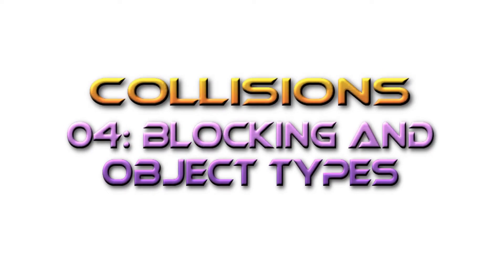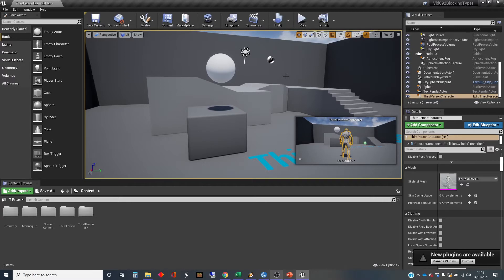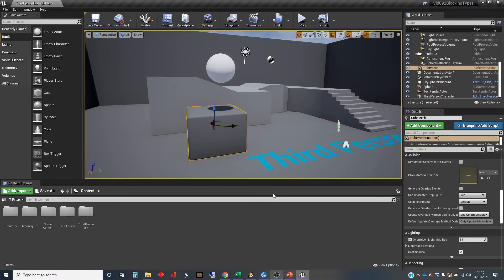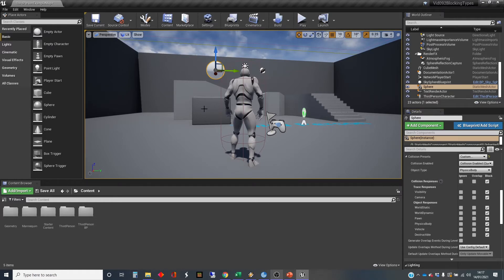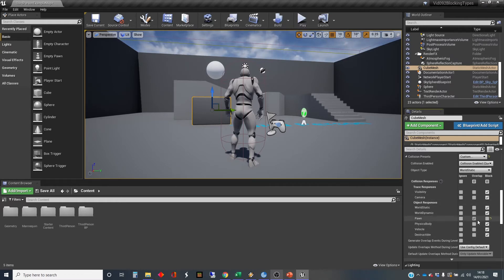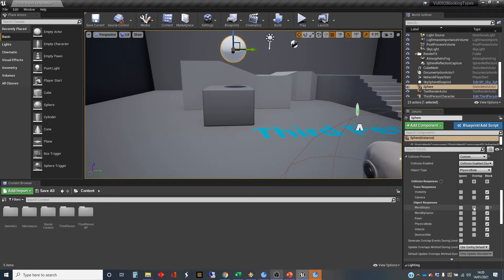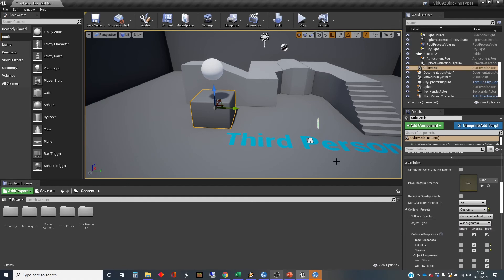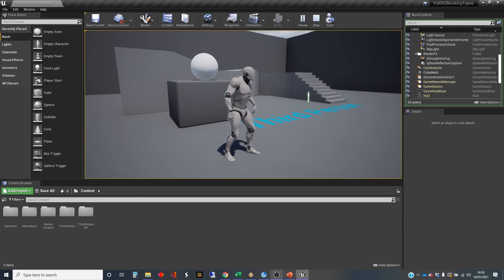Unreal Engine Tutorial Collisions 04: Blocking and Object Types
This video explores blocking settings for Unreal Engine collision, and object types.

It is part of a series on collision in the Unreal Engine, and looks at custom settings for blocking, where you can make objects respond differently depending on the type of object they are colliding with. It was created using UE4.26 but the process is the same in earlier versions of the engine.